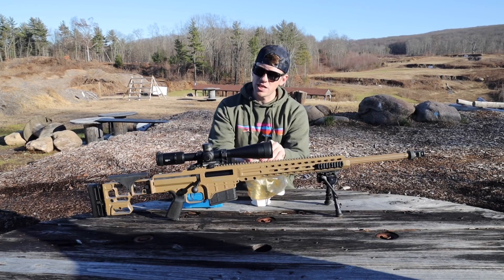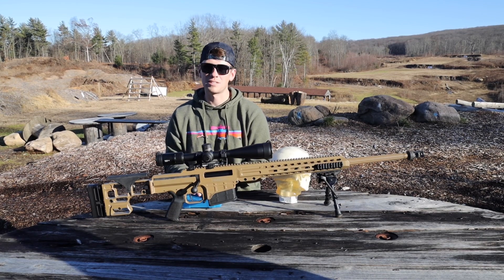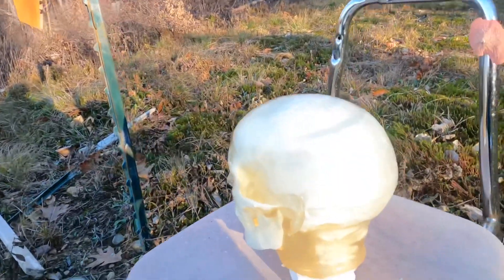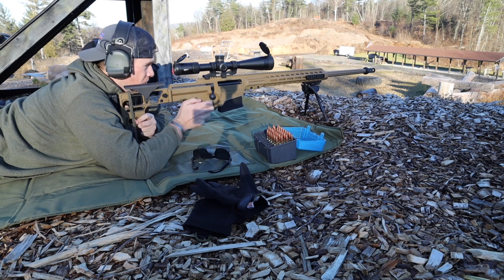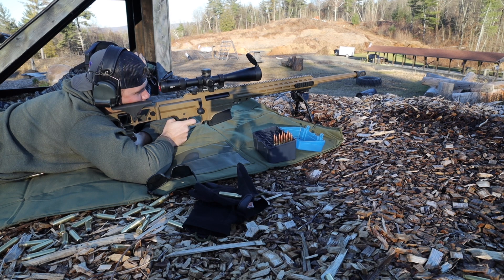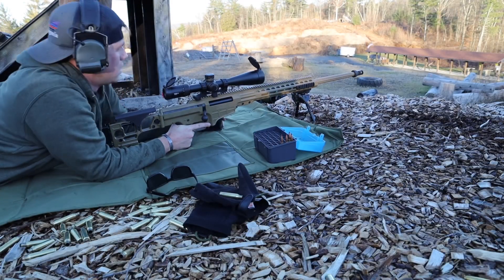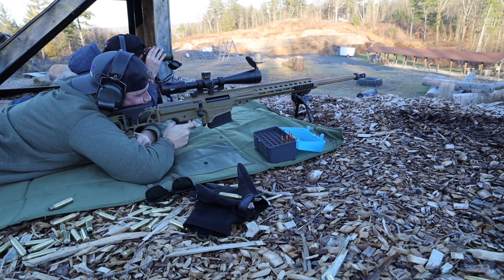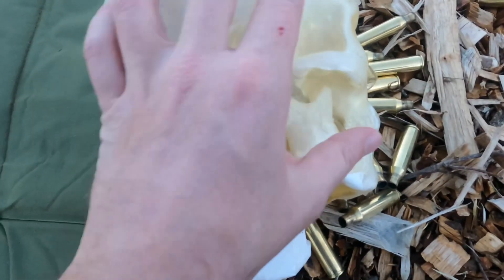SOCOM’s Barrett MRAD New Sniper Rifle MK22 ASR, 300 Norma Mag VS 1000 Yard Headshot | MidnightRun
The army’s new 20,000 dollar Barrett MRAD mk22mod0 sniper rifle! Can it get a headshot at a 1000 yards!?

TITLE : SOCOM’s Barrett MRAD New Sniper Rifle MK22 ASR, 300 Norma Mag VS 1000 Yard Headshot | MidnightRun

The video is about SOCOM’s Barrett MRAD New Sniper Rifle MK22 ASR, 300 Norma Mag VS 1000 Yard Headshot  but also try to cover the following subject:

 Barrett Mrad Mk22
MK22 Sniper Rifle
Warface Golden Barrett Mrad Mk22